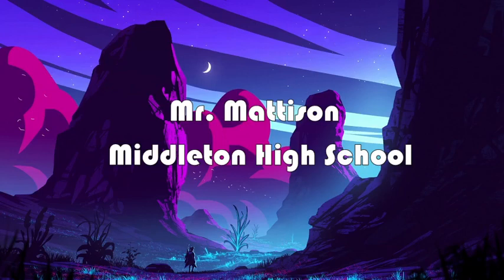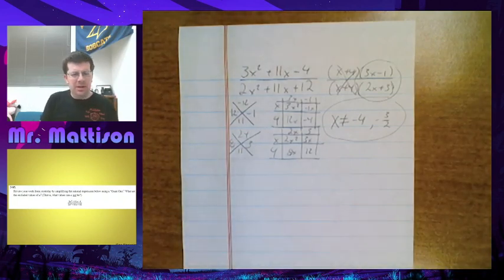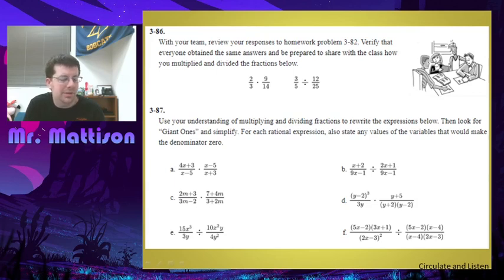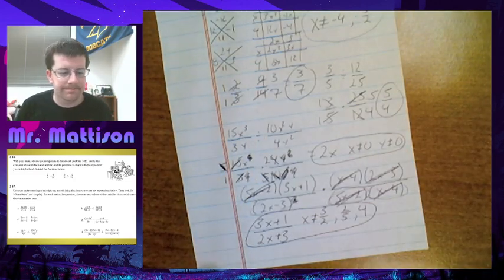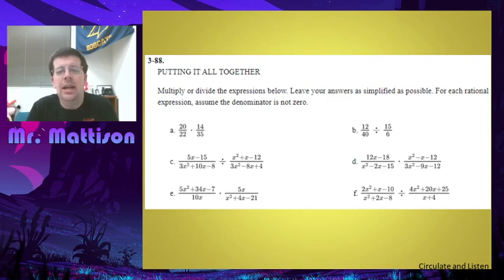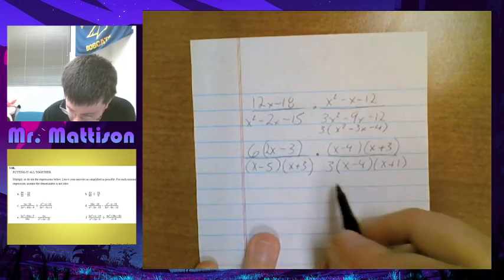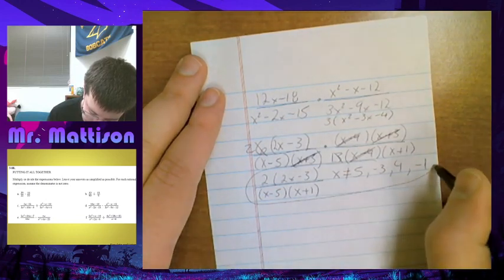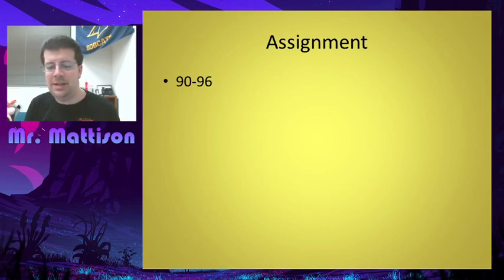Alg2 3 2 3 Video